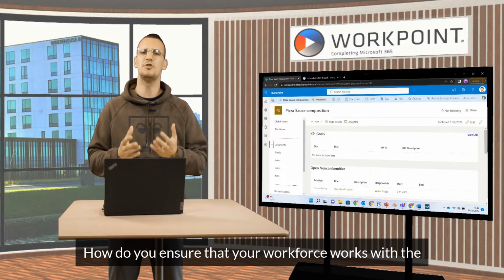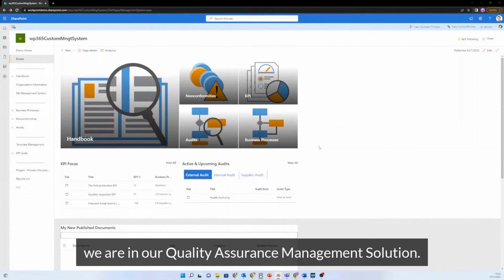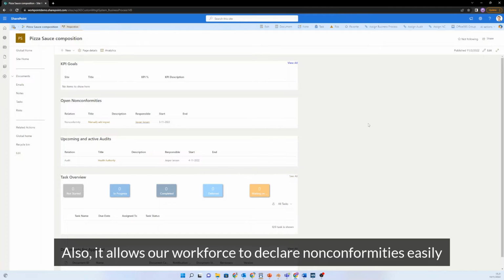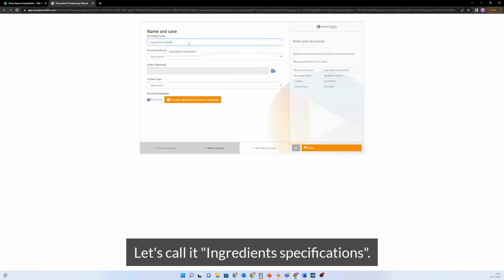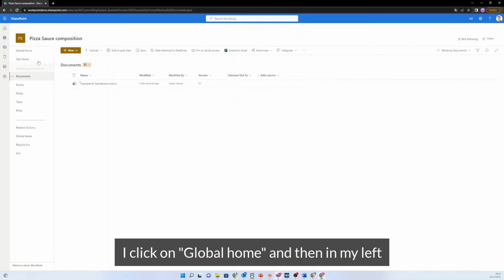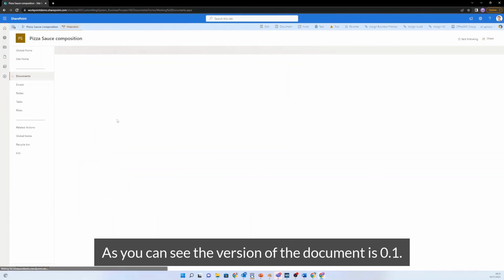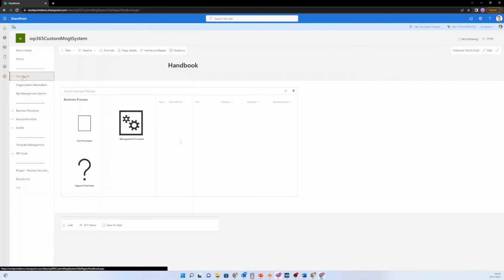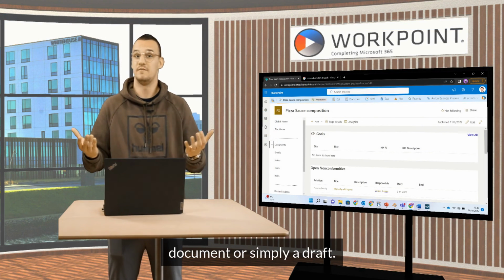Tuesday´s Tips and Tricks w WorkPoint 365 Explore - Right document for your Workforce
How do you ensure that your Workforce is currently working with the right document?
is this document outdated or a draft, or the right guidelines or procedures?

With our WorkPoint Quality Assurance Management Solution, these problems are gone.